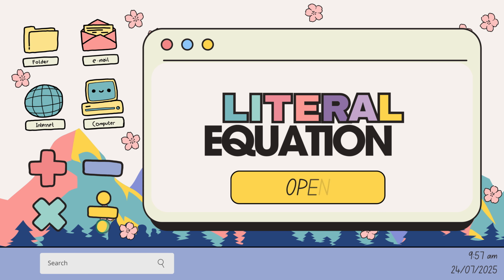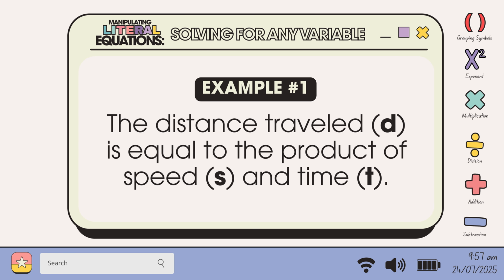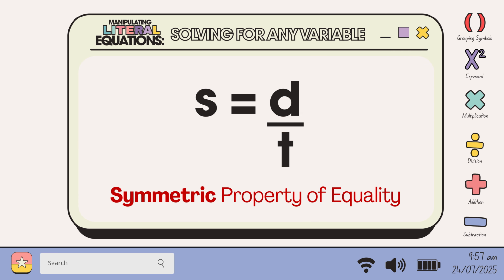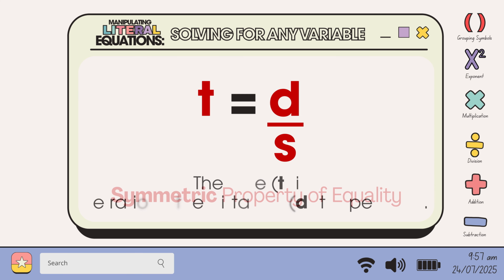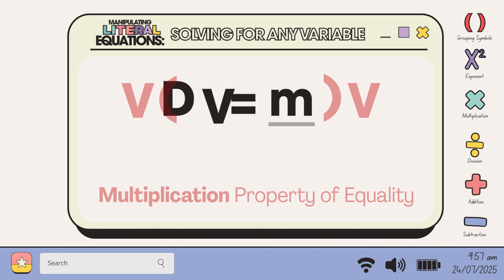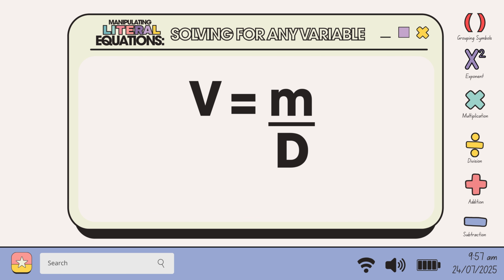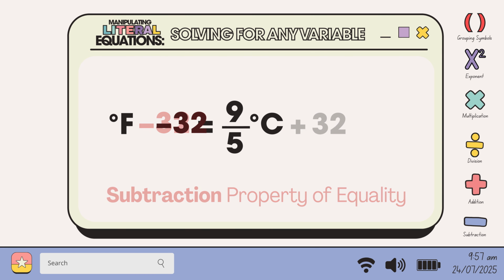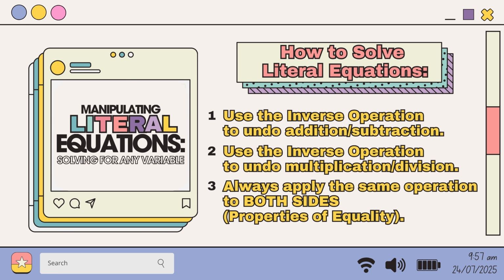SMALL BITES, BIG IMPACT: Manipulating Literal Equations (Solving for any Variable)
This is a nanolearning video that explains how to use algebraic equations to solve problems involving distance, speed, and time, focusing on the formula d=st and other related examples. It demonstrates how this formula can be rearranged using the properties of equality to isolate different variables. Through step-by-step examples, the video shows how to manipulate equations correctly to find unknown values, emphasizing that whatever operation is done on one side of the equation must also be done on the other to maintain balance.

Mathematics 7
Revised Curriculum
4th Quarter